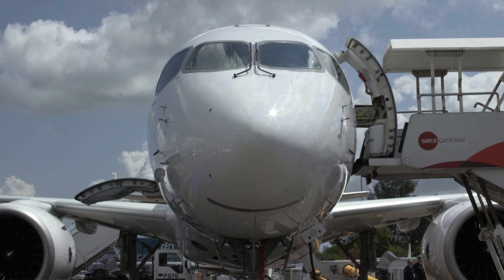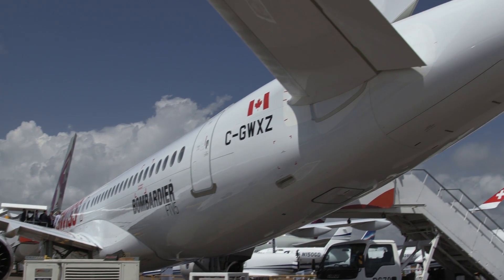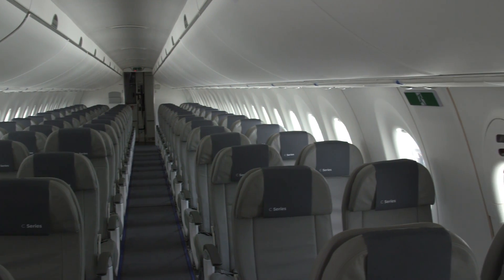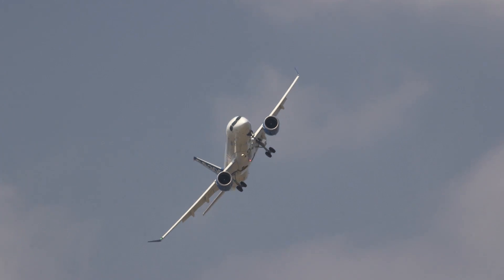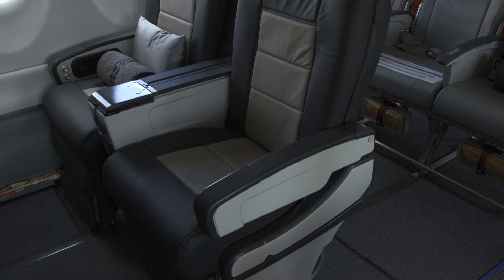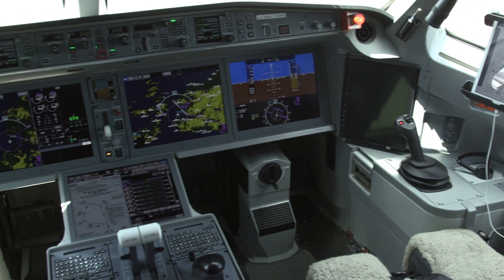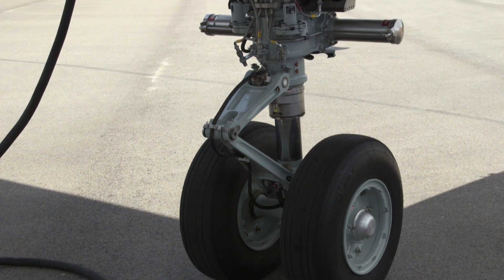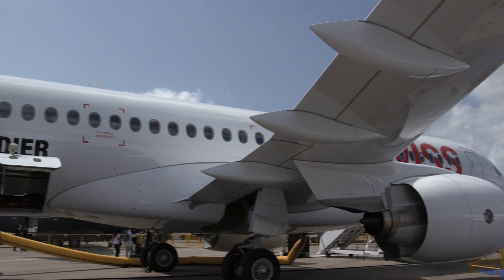Bombardier C Series (Airbus A220) Airliner Nears Entry-Into-Service with Swiss – AINtv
Swiss International Airlines is set to become the launch operator for Bombardier’s new CSeries narrowbody airliner by the end of June 2016. The Canadian manufacturer recently completed 3-weeks of route proving exercises.